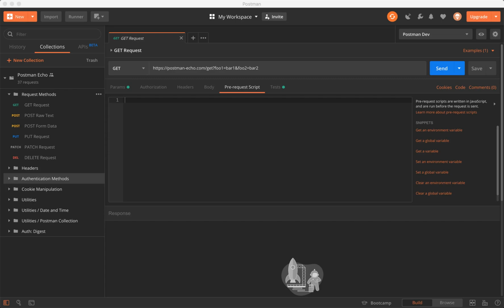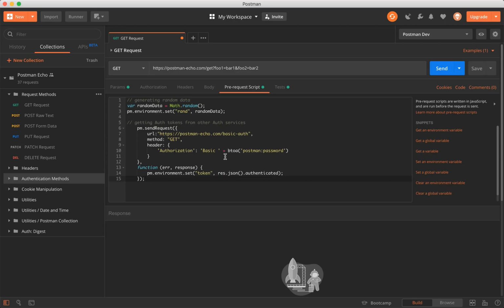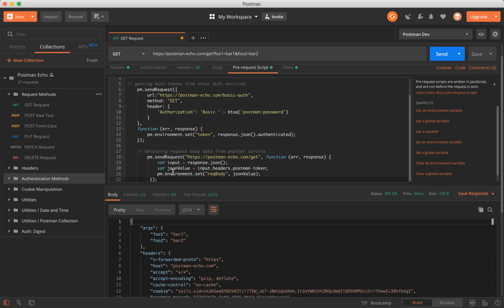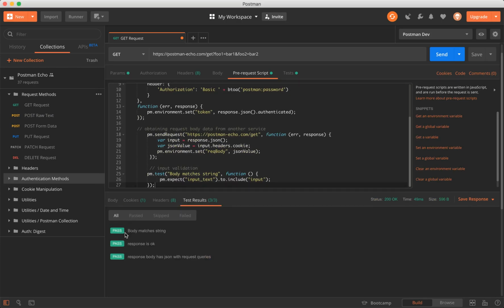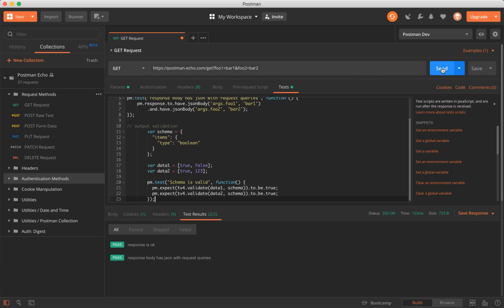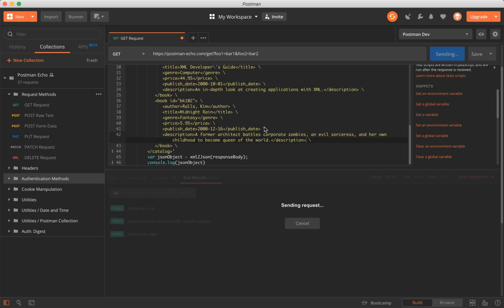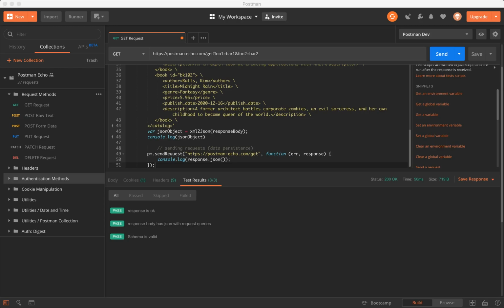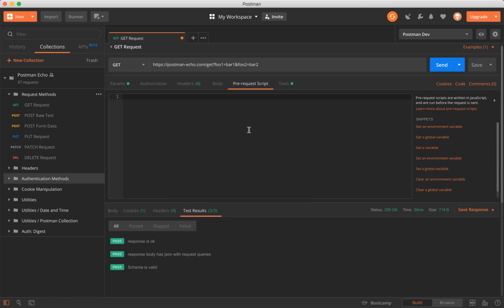Postman Pre Request and Test Scripts Tutorial - Introduction to Postman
Introduction to Postman! An API Development Environment with a robust set of features.

This episode covers Pre-Request Scripts and Tests.

Questions about this episode or Postman? Ask in the comments!